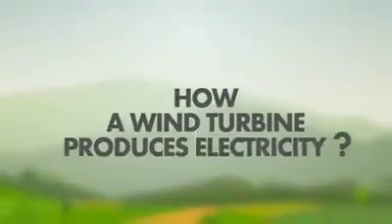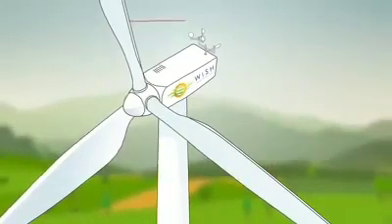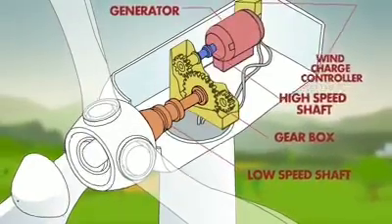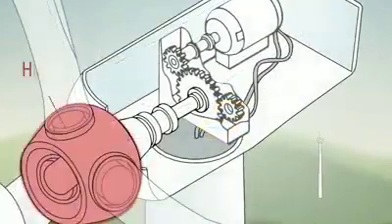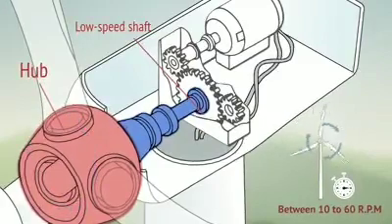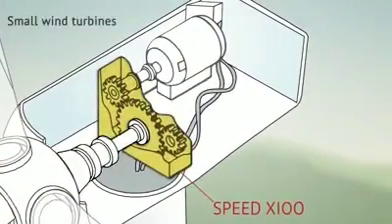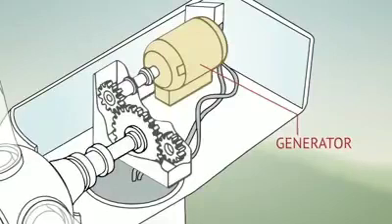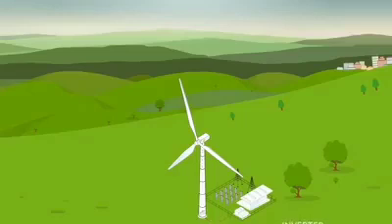How Wind Turbine Produce Electricity